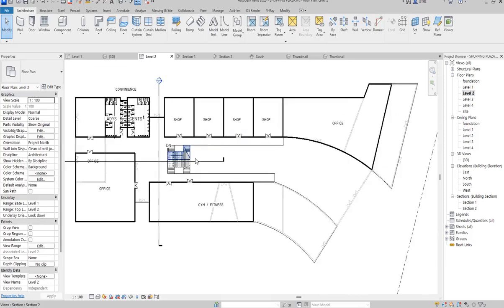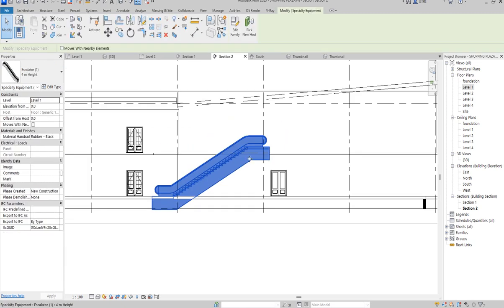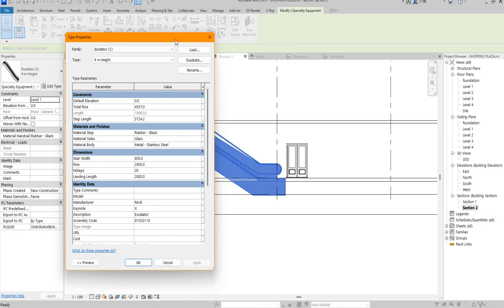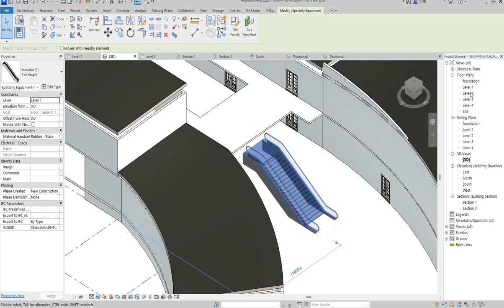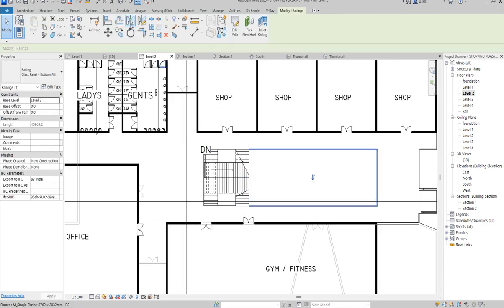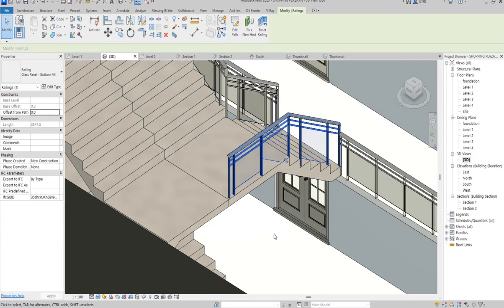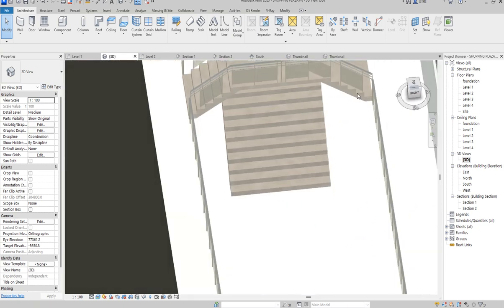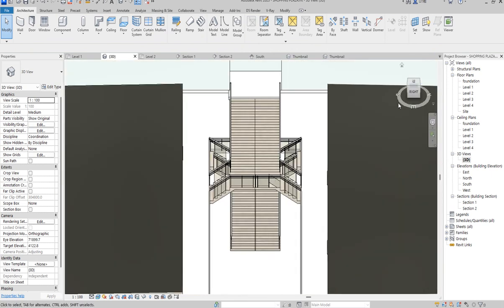HOW TO CREATE SHOPPING PLAZA IN REVIT : 7 RAILING AND ESCALATOR DESIGNS